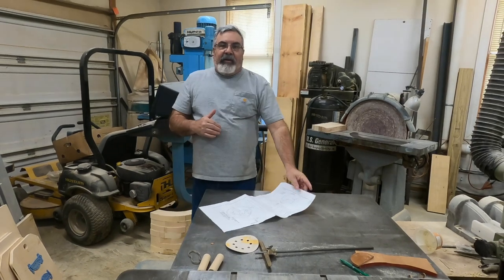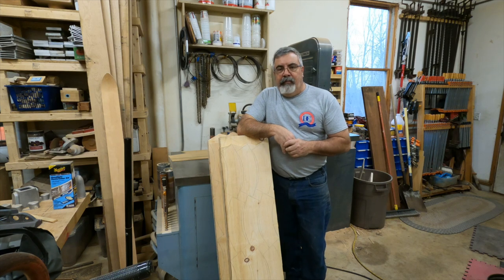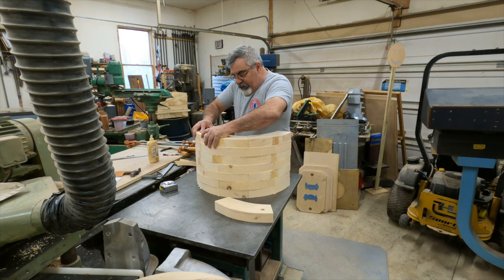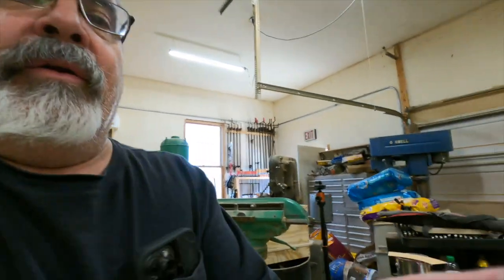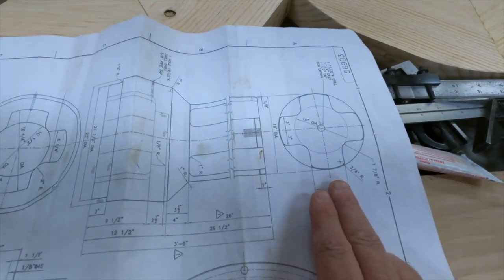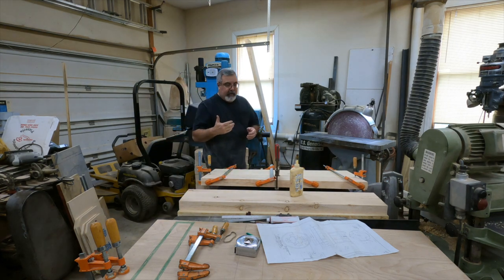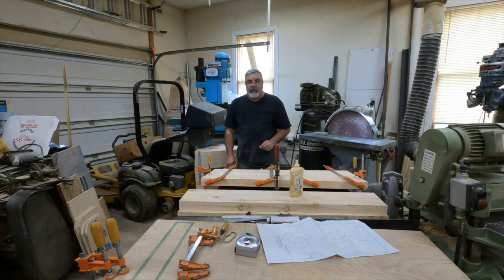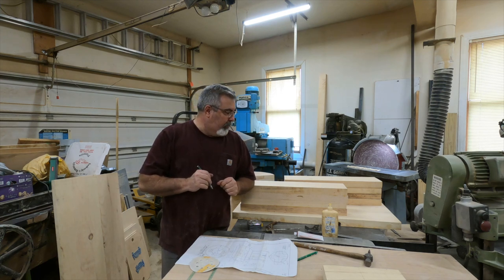Making a Big Pattern for a Steel Casting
Dave makes a big pine pattern for a machine in a steel mill. This project will be broken up into different videos due to the time it takes to complete it.

Make sure to check out our Instagram page and follow us to keep up with what’s going on in the Pattern Shop!

Edited by: Joe Kolenz